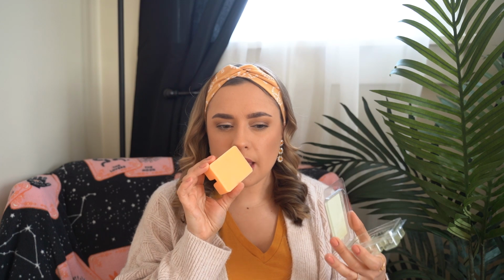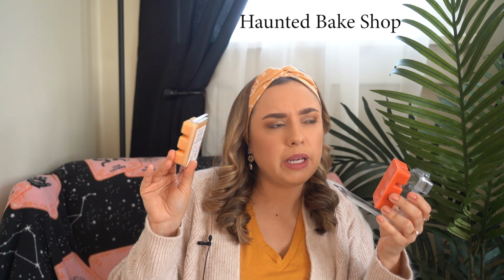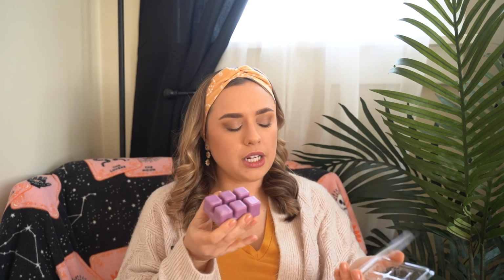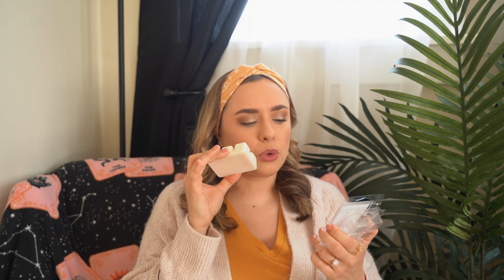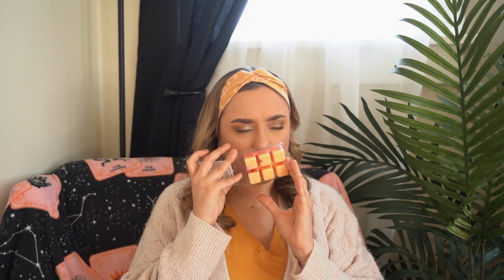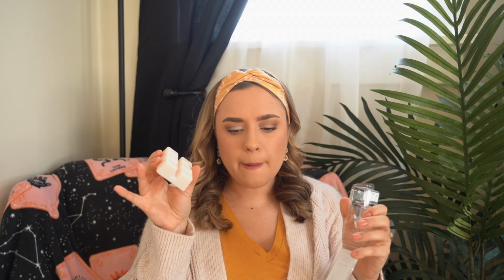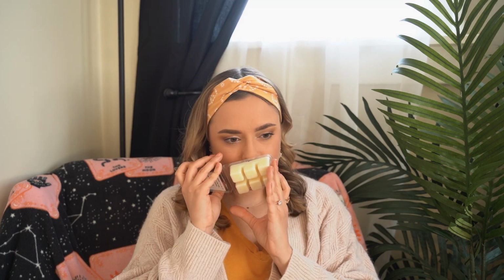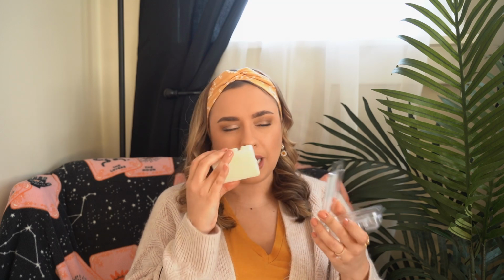Kae's Wax Haul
Timestamps:
3:13 - Oak Barrel Cider
5:25 - Pumpkin Sugared Donuts
6:58 - Toasted Pumpkin Spice
10:00- Roasted Pinecones
12:09 - Cashmere Plum
13:19 - Sweet Snow
14:57 - Iced Vanilla Woods
17:30 - Santa's Fireplace
18:50 - Vanilla Valentine
20:02 - High Desert
 21:30 - Tonka and Oud
23:02 - Cranberry Kettle Corn